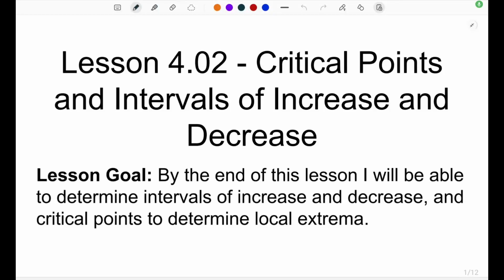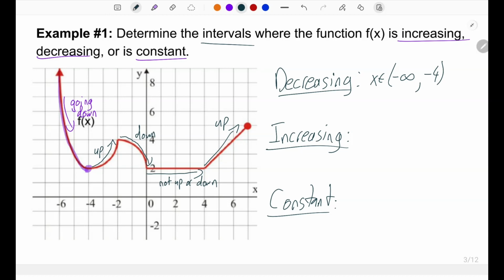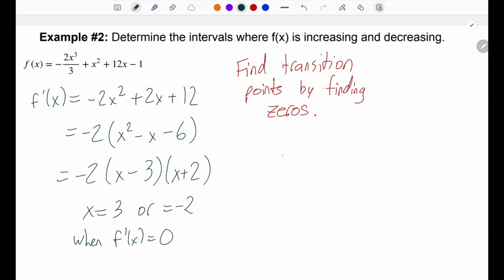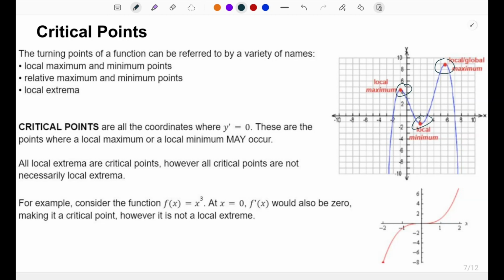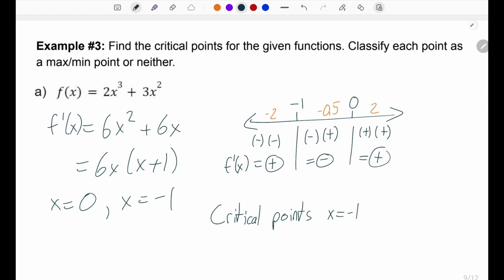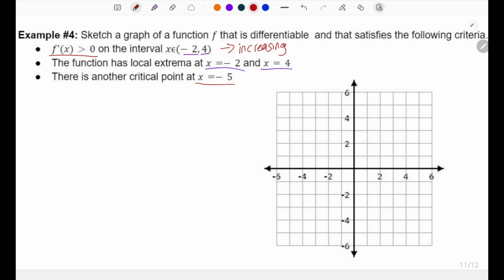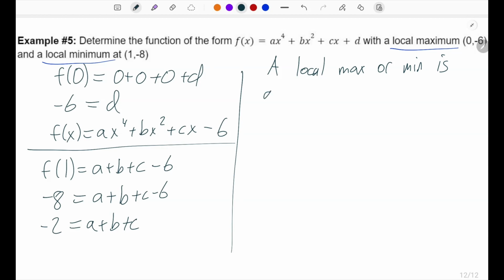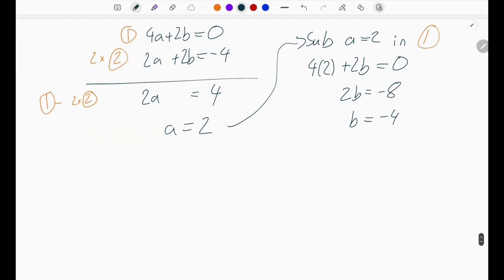Critical Points and Intervals of Increase and Decrease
Determining Intervals of Increase and Decrease and what a critical point is and how to classify it.